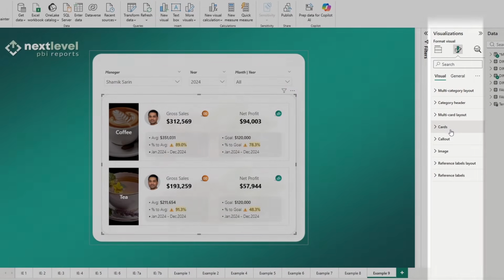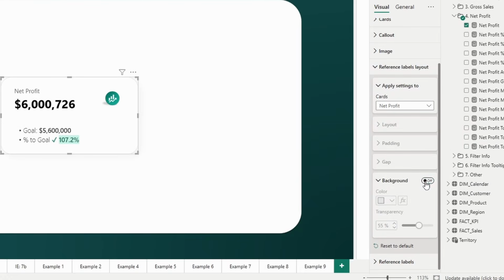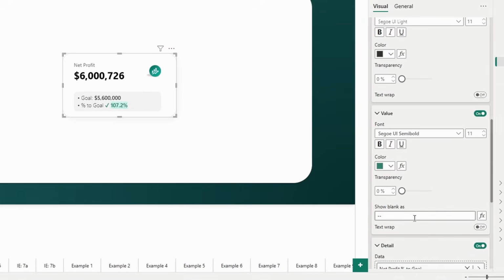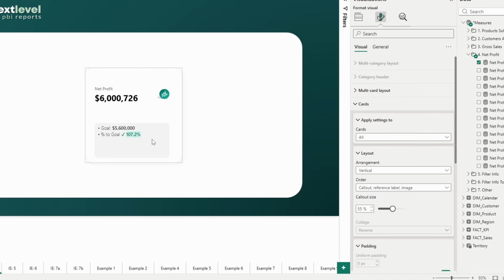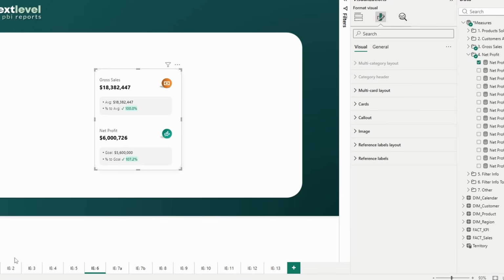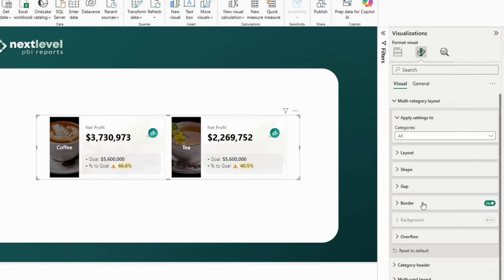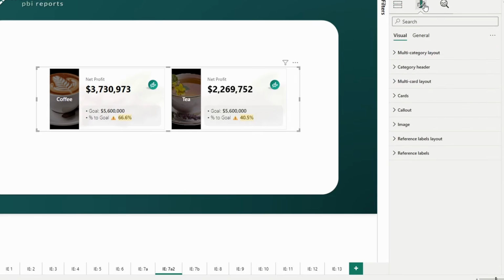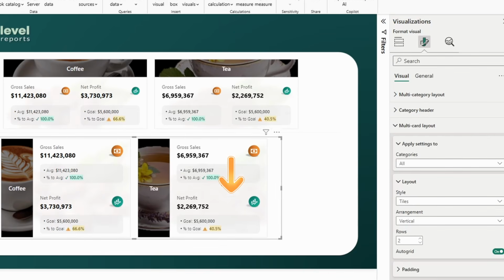Take Control of the New Power BI Card | Intermediate Guide (2026 Update)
🔥 Master Power BI New Cards today! This is PART 2 of this FREE 4-Part Microsoft Power BI New Card Mini-Course.

The Power BI Card updates released in November 2025 were some of the biggest changes we’ve seen in years, but they don’t need to feel overwhelming.

In this free four part mini course, you’ll go from beginner to advanced, learning how to design clean, modern, UX and UI driven Power BI Cards that genuinely impress clients and stakeholders.

This series follows a clear, step by step system. Each video builds on the last so you learn not just how to format cards, but why specific design decisions improve clarity, visual hierarchy, and overall user experience.

4️⃣ Build a Pro-Level Power BI Card From Scratch Full Project (2026) - Drops January 15, 2026

🎯 WHAT YOU’LL LEARN:
✅ How padding works and exactly where to control it
✅ Card arrangement types, order, callout sizing, and collage behavior
✅ Multi-card layouts and formatting
✅ Multi-category layouts and formatting
✅ Category header layouts and formatting
✅ Reference labels and layouts
✅ Conditional formatting using colors and visual icons
✅ Where to upload images and enhance them using the new image formatting options
✅ How to incorporate hero images with real-world use cases

🎬 In the final video, we build a clean, modern, pro-level Power BI Card from scratch, step by step — so you can apply everything you’ve learned.

📁 DOWNLOAD THE PROJECT FILES - available January 15, 2026

🚀 EXPLORE MY COURSES AND PRODUCTS:
Take your Power BI UX/UI skills to the next level: (Bundle Both & Save!)

🔥 14 Days to Mastering Power BI UX/UI Design
A self-paced, three-phase program that teaches you how to design intuitive, modern Power BI reports in just 14 days.

🎨 The Next Level Power BI UX/UI Design Toolkit
A professional-grade collection of Power BI backgrounds, color-blind-friendly themes, icons, and design assets to help you build beautiful dashboards faster.

💬 Comment with questions or your favorite tip.
📤 Share this with your Power BI team or LinkedIn network.